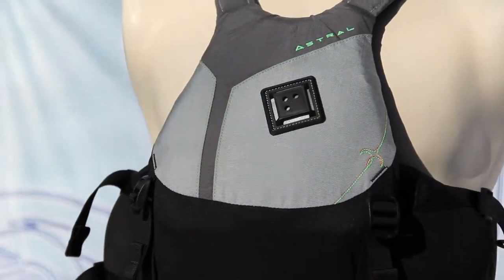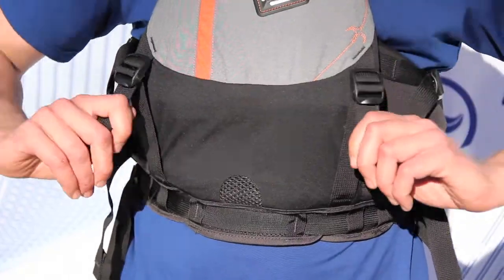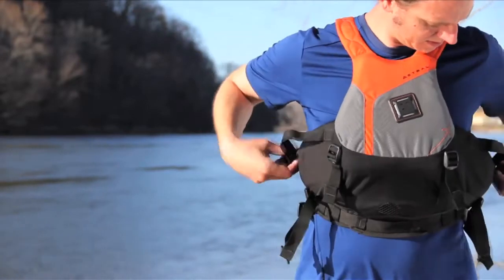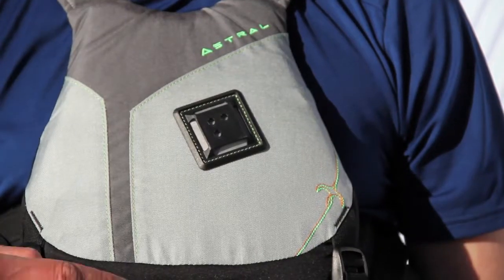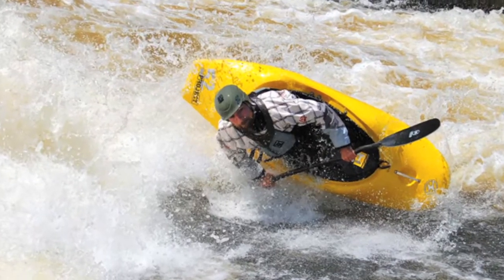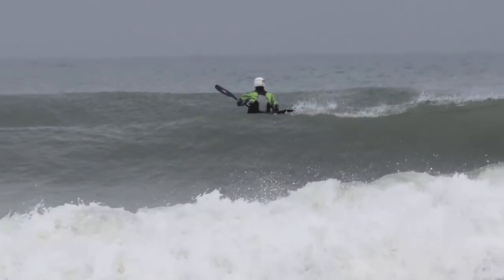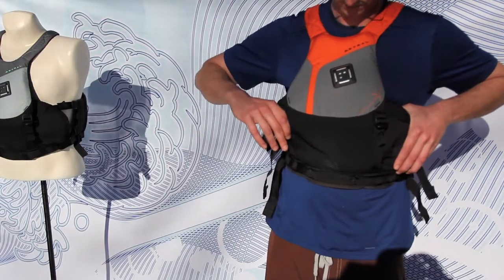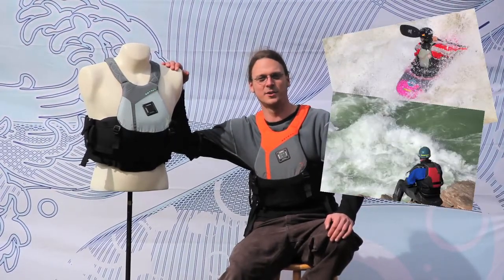Willis PFD by Astral Buoyancy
The Willis is a freestyle inspired PFD designed for maximum mobility and comfort due to its foam tectonic platform.